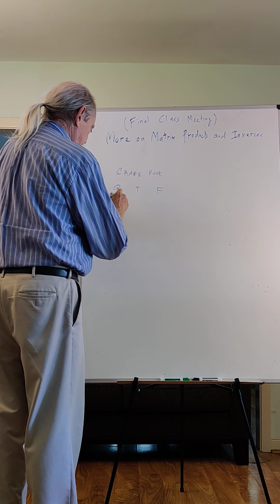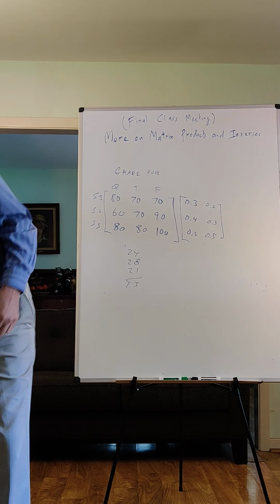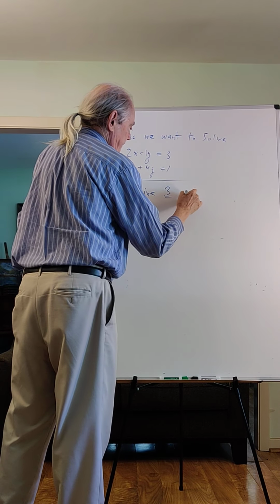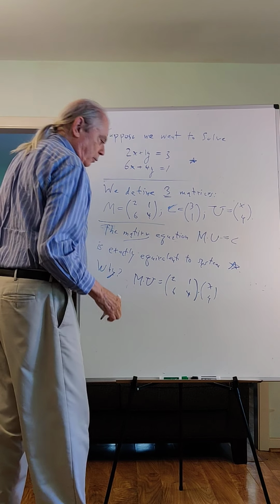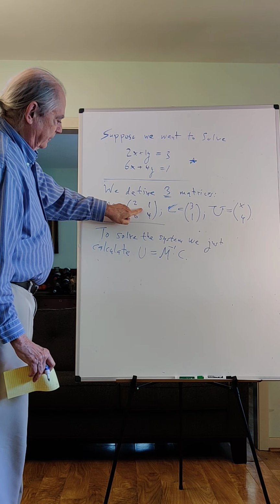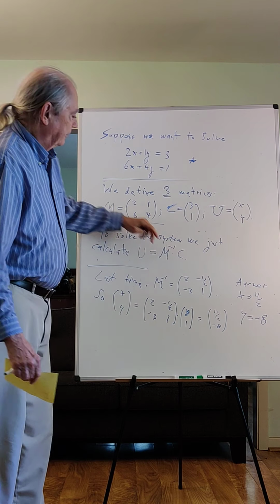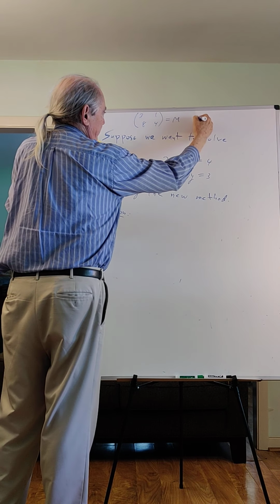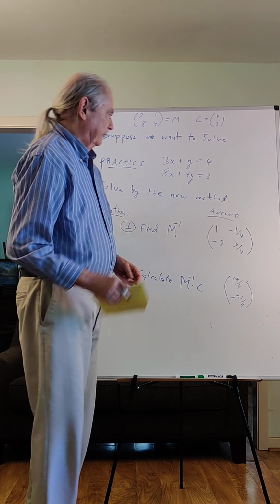More on Matrix Products and Inverses